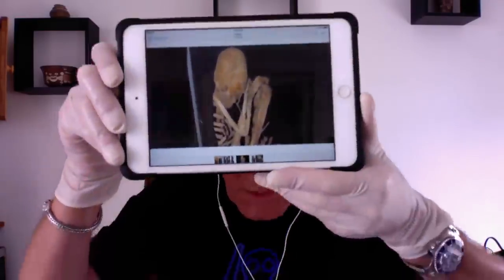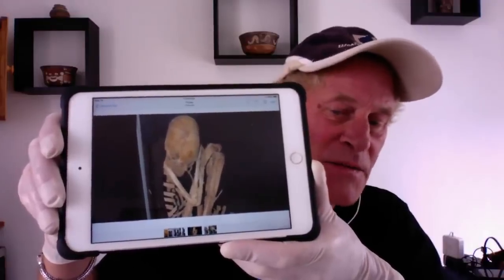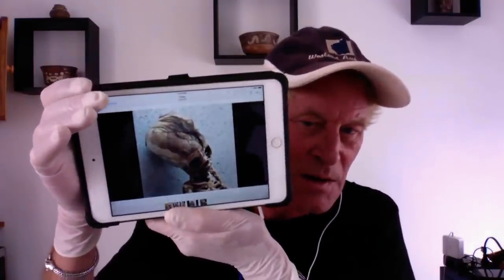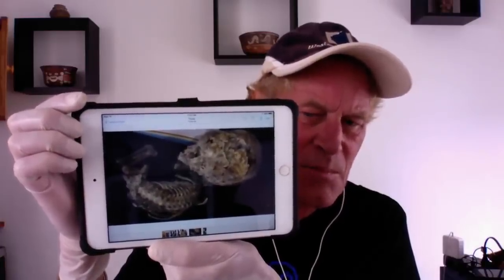Brien Foerster Question and Answer session